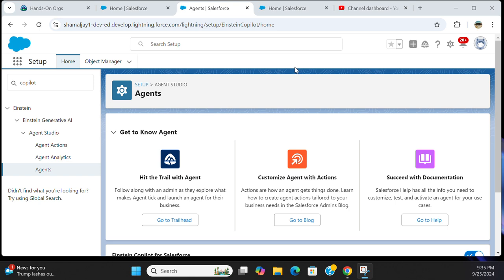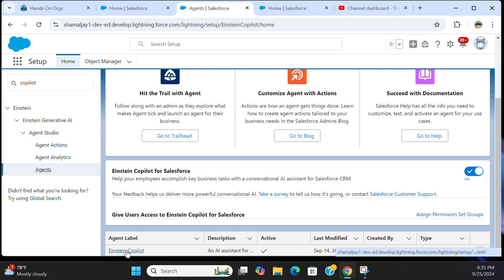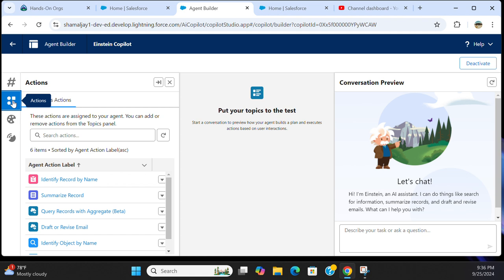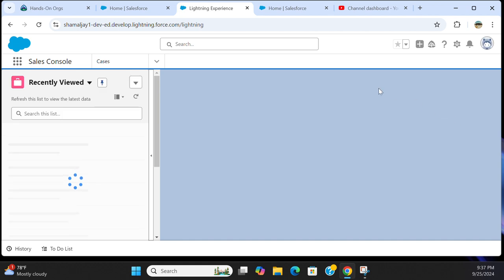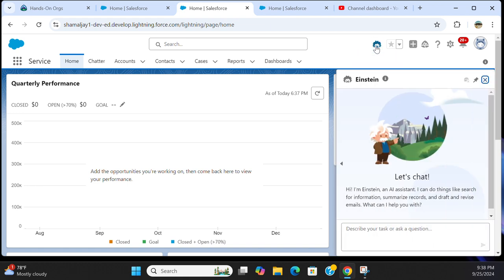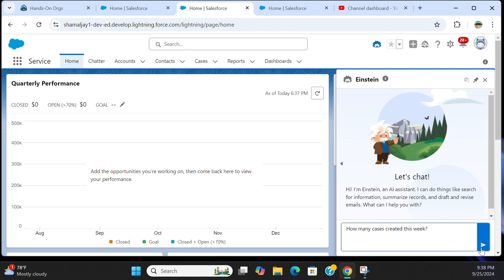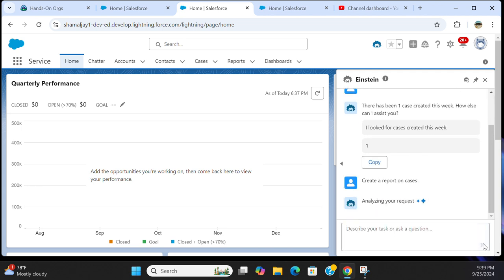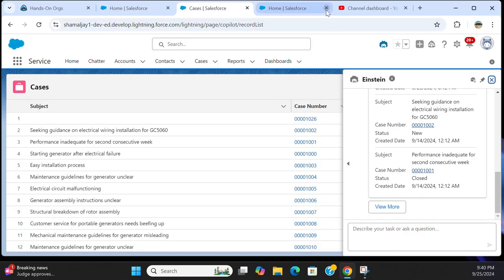How to setup Einstein Copilot and Agentforce in Salesforce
How to setup Einstein Copilot and Agentforce and use it in Salesforce

To set up Einstein Copilot in Salesforce, you can try the following steps:
Ensure that Einstein generative AI is enabled for your organization
In Setup, enter Copilot in the Quick Find box, then select Einstein Copilots
Turn on Einstein Copilot for Salesforce
Assign permissions to users to give them access to Einstein Copilot
Use the copilot detail page and the Agent Builder to view and define settings like system messages, event logs, and conversational style
Activate or deactivate your copilot
You can also manage actions and customize the planner service using the Metadata API or Tooling API.
Einstein Copilot Studio is now called Agent Studio. Starting September 2, 2024, there will be updates to page, field, and column names, and other text throughout Setup.